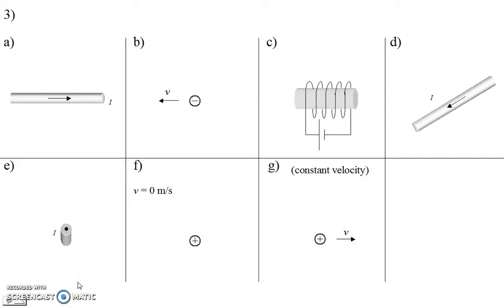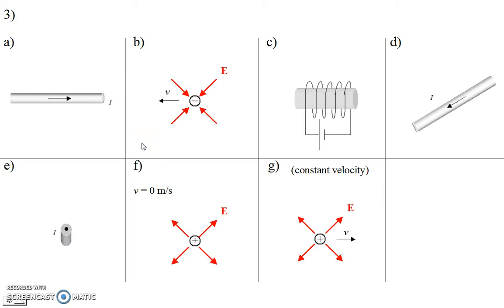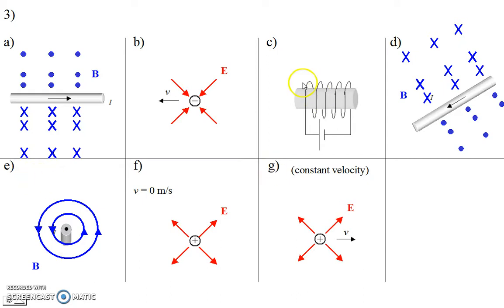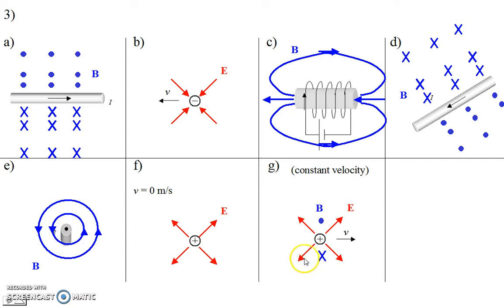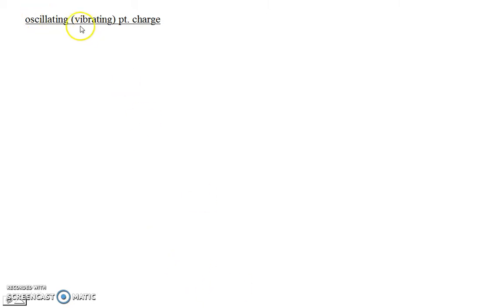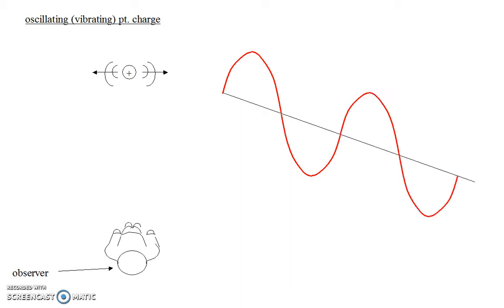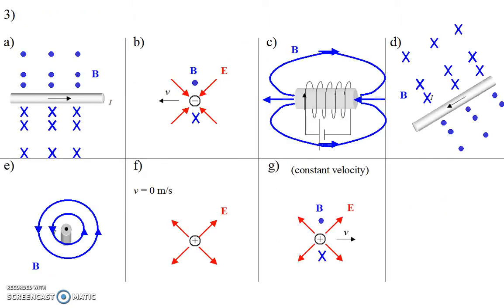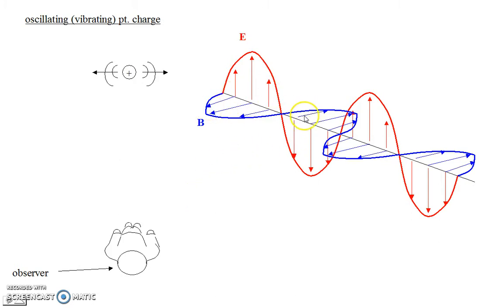AP PHY 1 E and B Fields